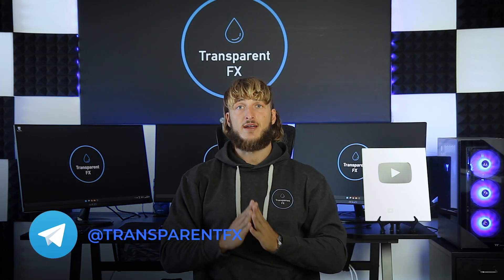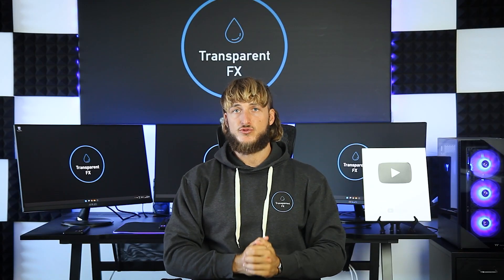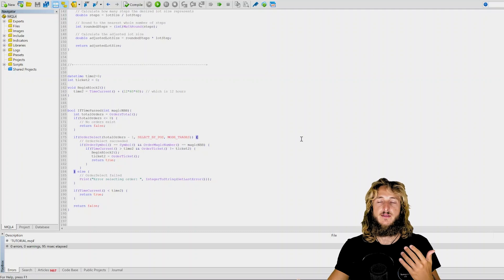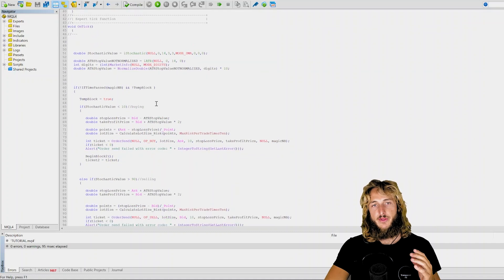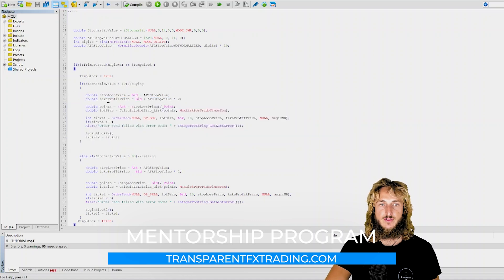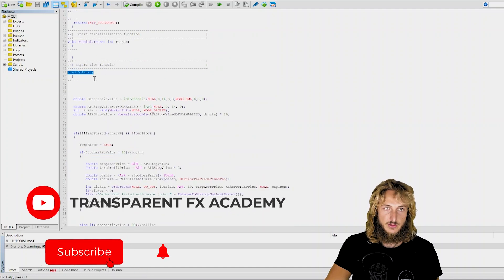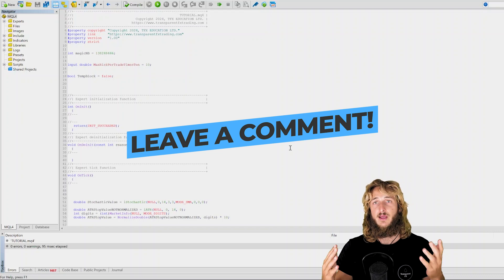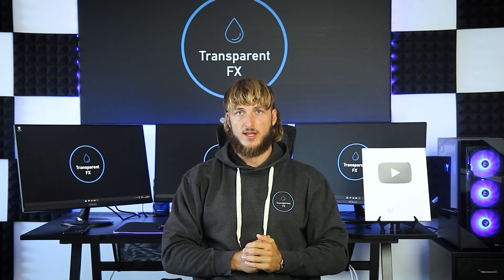Prevent Double Order Sending in MQL4: A Simple Boolean Variable Solution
In this tutorial, you'll learn how to solve the common issue of double order sending in MQL4 by using a Boolean variable. Double order sending can lead to unnecessary and unintended trades, which can negatively impact your trading strategy. This step-by-step guide will show you how to effectively manage order sending to ensure your trading robot runs smoothly. You'll understand the double order sending issue and learn how to use a Boolean variable to control order sending. The tutorial includes step-by-step implementation in MQL4.  By the end of this tutorial, you'll have the skills to prevent double order sending in your trading scripts.